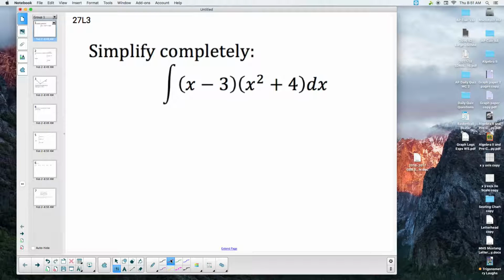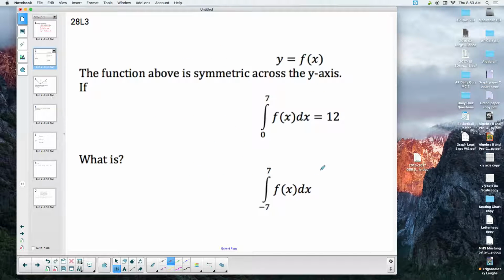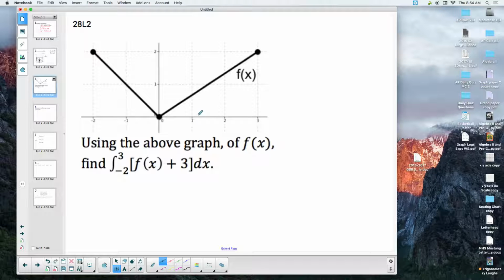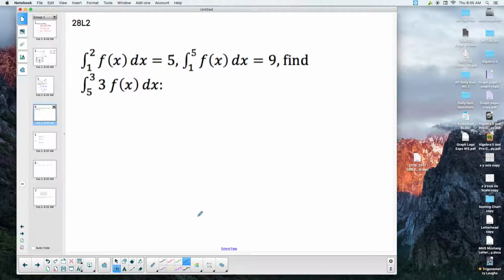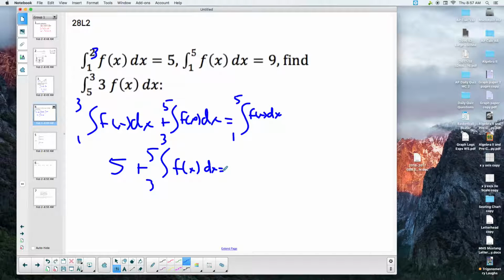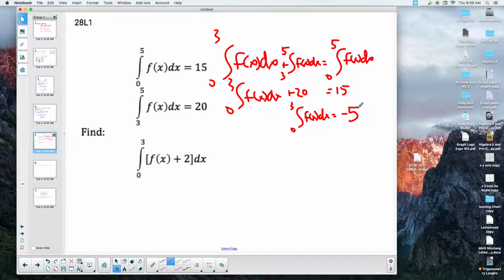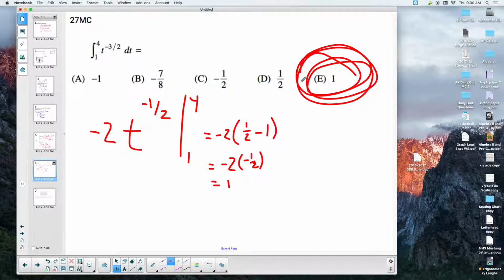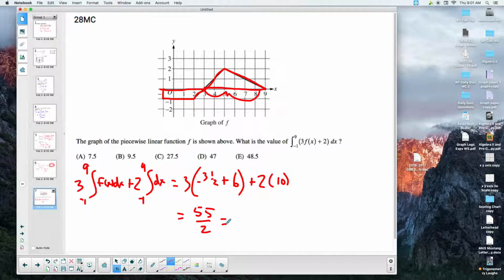DQ Answers 2 2 2017